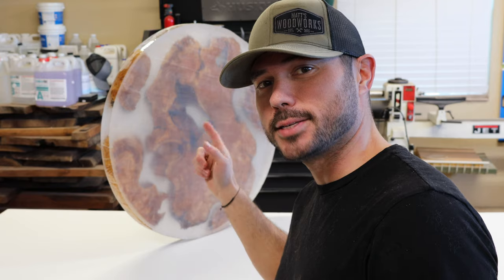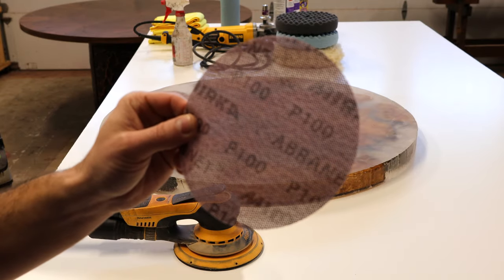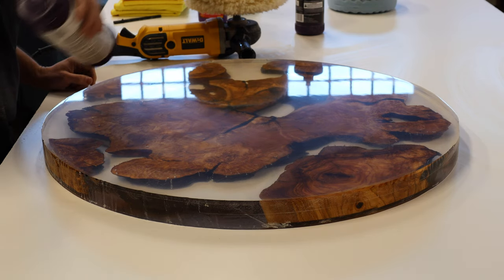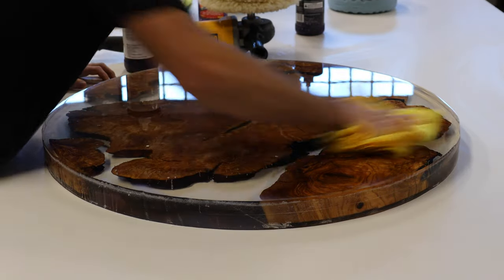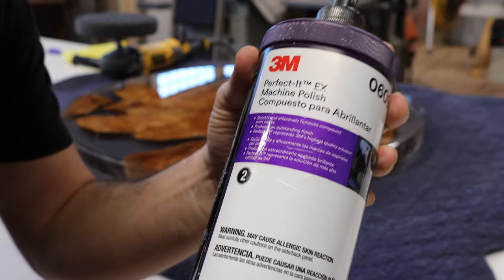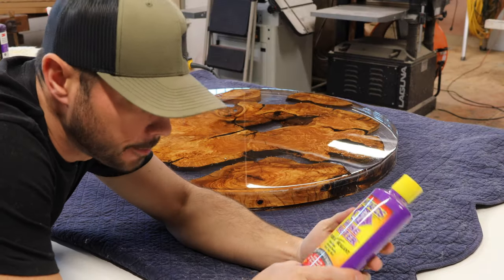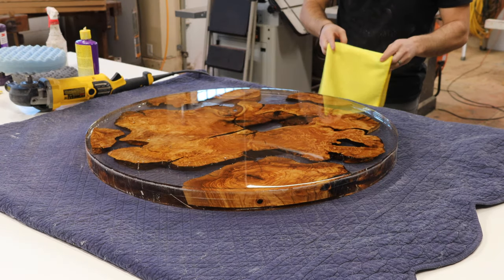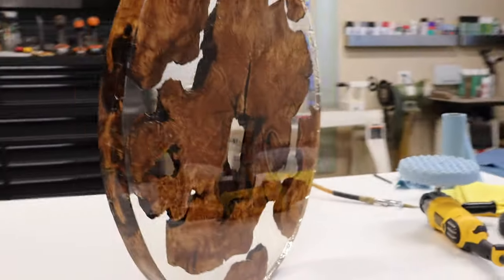How To Polish Epoxy Resin Like A Pro!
Welcome back guys!  This video will include processes of sanding from a very low grit all the way up to 8000, followed by how I do a 3 step polishing process to get you a GLASS like surface.  This olive wood casted piece was a failed epoxy pour attempt, no better way to show you how you can put lipstick on pig!  You can apply these tequniques to various finishes, I’ve used it on epoxy, acrylic/plexi-glass, conversion varnish, 2k urethane automotive finish, and also raw wood (minus the water/compounds).

LINKS OF TOOLS/MATERIALS:

Mirka DEROS
Mirka Sand Paper 180 GRIT
Mirka Sand Paper 220 GRIT
Mirka Sand Paper 320 GRIT
Mirka Sand Paper 400 GRIT
Mirka Sand Paper 600 GRIT
Mirka Sand Paper 800 GRIT
Mirka ABRALON 1000 GRIT
Mirka ABRALON 2000 GRIT
Mirka ABRALON 3000 GRIT
Mirka ABRALON 4000 GRIT
3M TRIZACT 5000 GRIT
3M TRIZACT 8000 GRIT
Dewalt DA Buffer
3M Perfect IT pad adapter
3M Wool Pad
3M Black Foam Pad
3M Light Blue Foam Pad
Step 1 3M Cutting Compound
Step 2 3M Polishing Compound
Step 3 Wizards Polish & Sealant